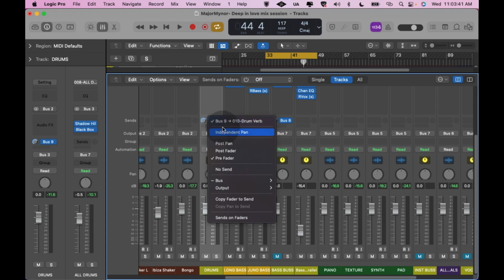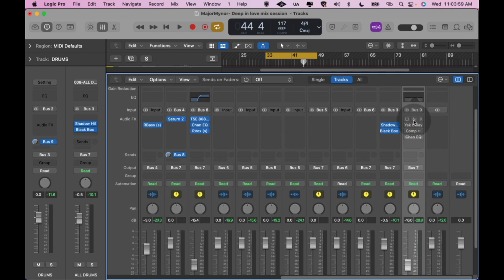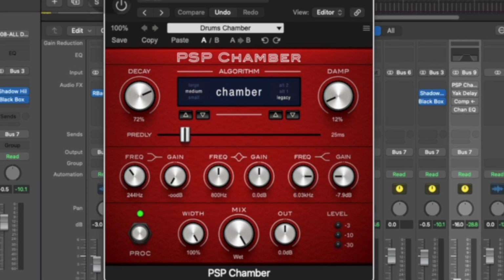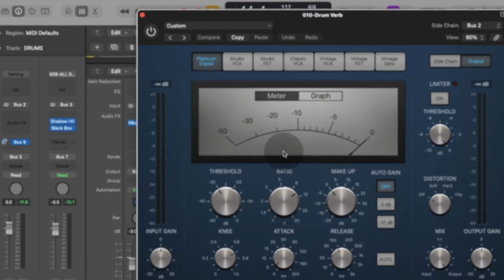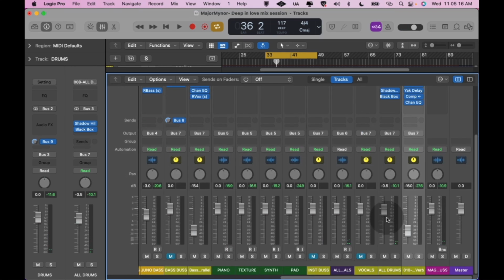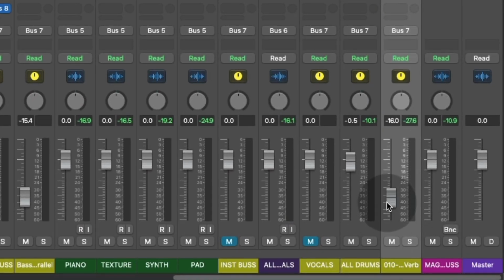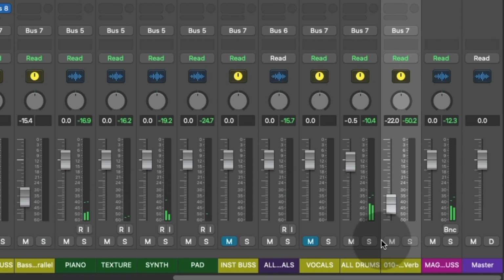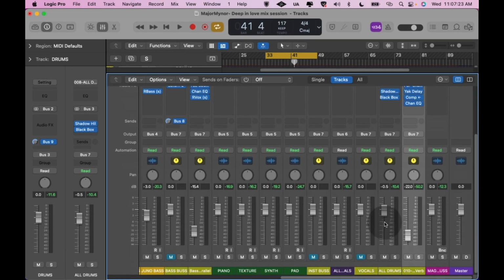Want Better Sounding Drums In Your Mix Without The Mud?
Struggling to make your drums sound big and spacious without turning your mix into a muddy mess? In this tutorial, I’ll show you how to use reverb the right way to add depth, punch, and clarity to your drums—without sacrificing definition.

✅ How to choose the right reverb for your drums
✅ EQ tricks to keep your mix clean
✅ Pro tips for creating depth without clutter

Whether you're mixing Afro House, Amapiano, or any genre, these techniques will help you get professional, tight, and impactful drum sounds.